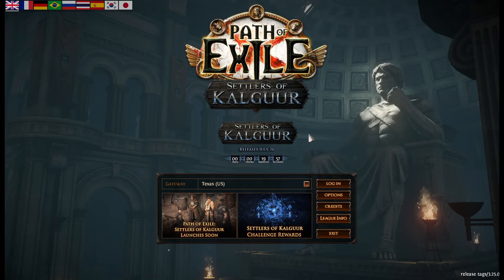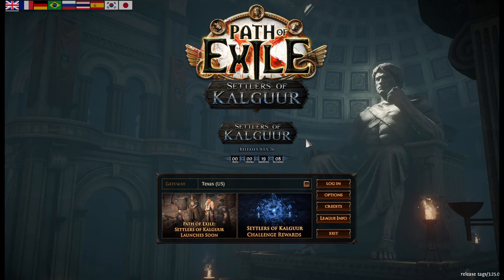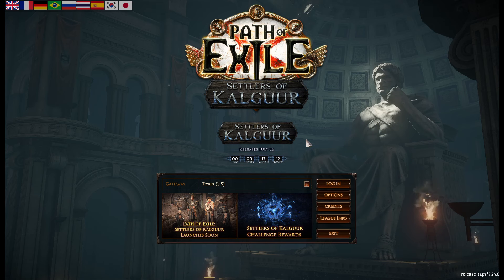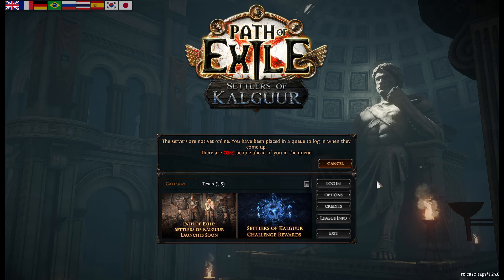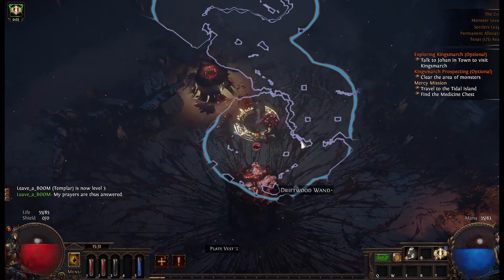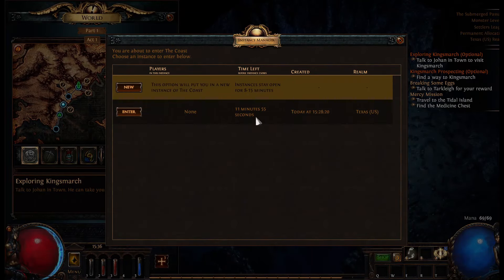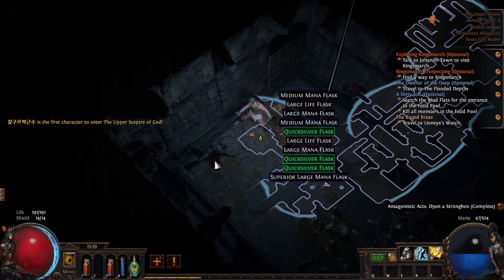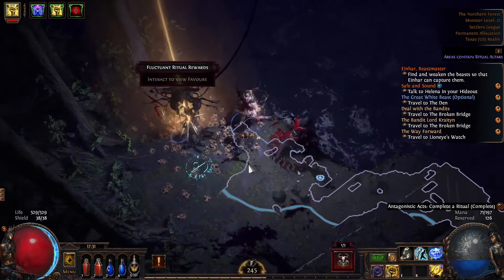Antagonistic Acts Challenge - Path of Exile Settlers of Kalguur EP01 - POE 3.25